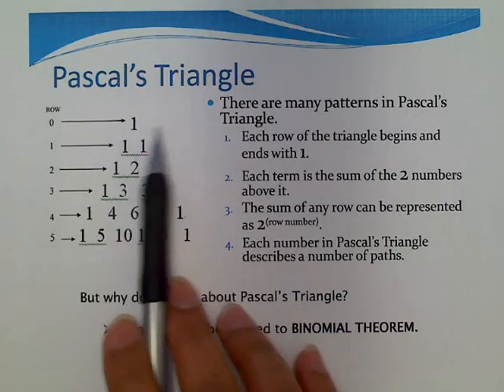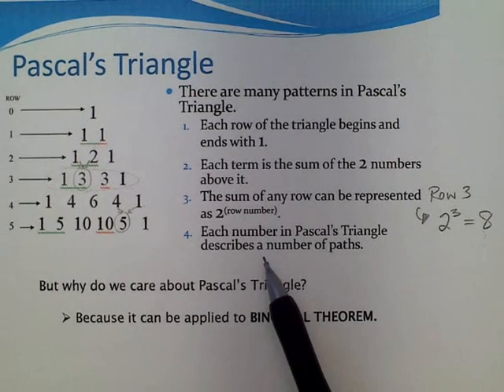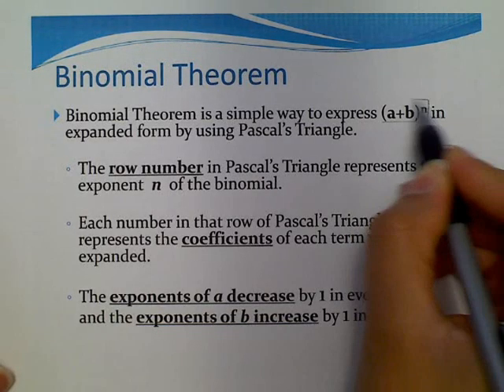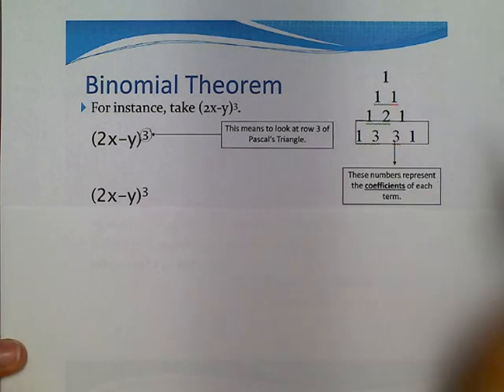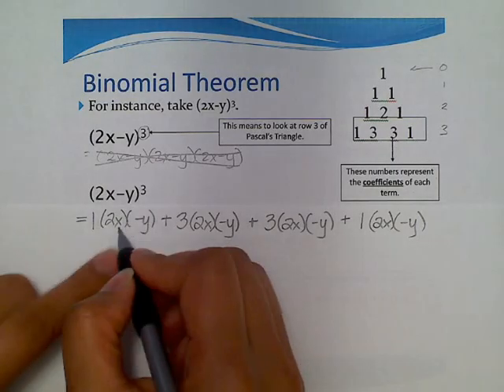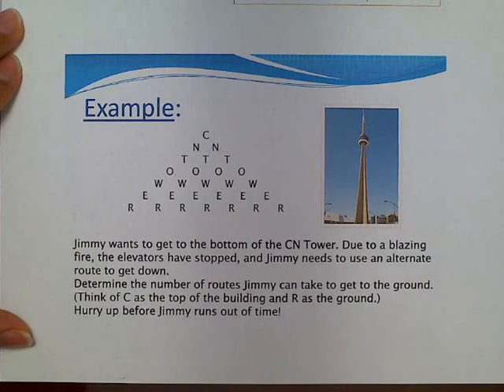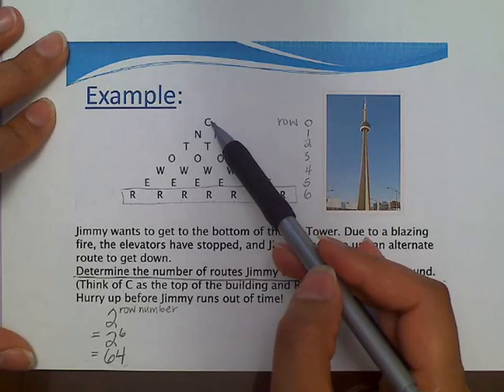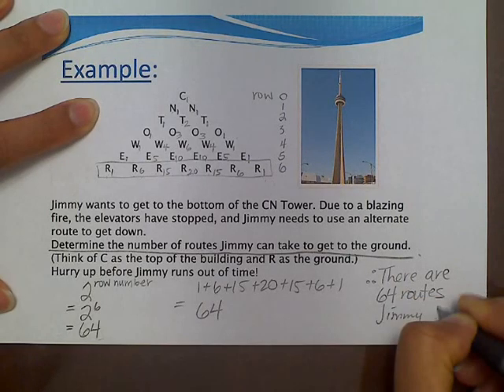Pascal's Triangle and Binomial Theorem